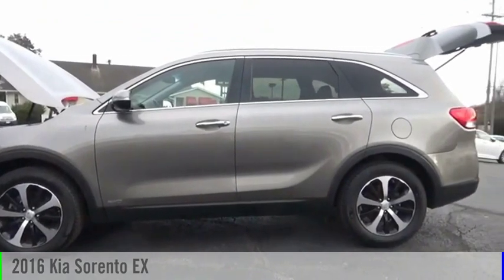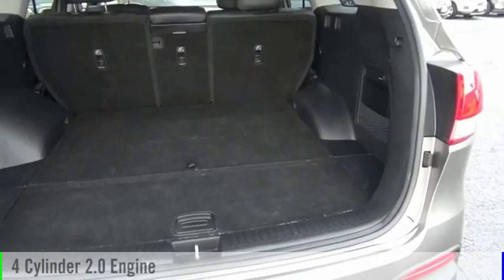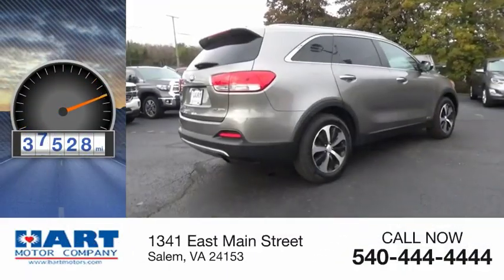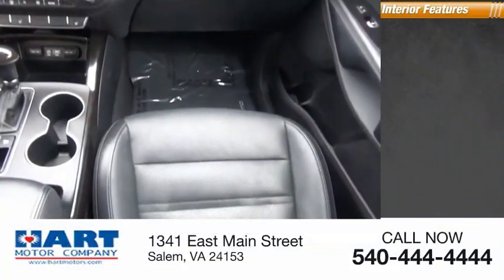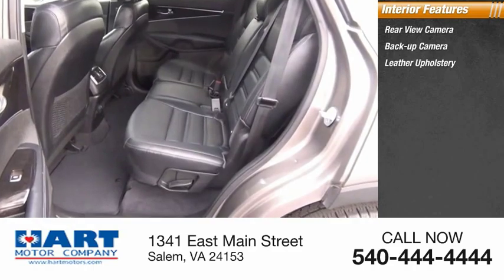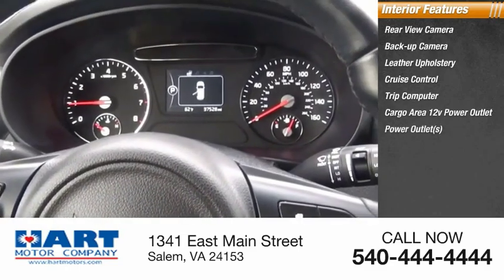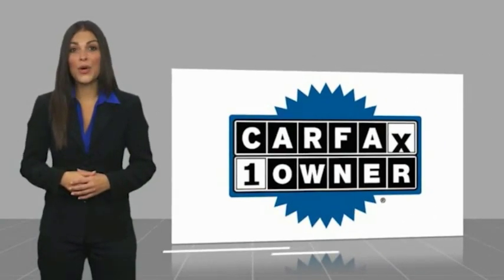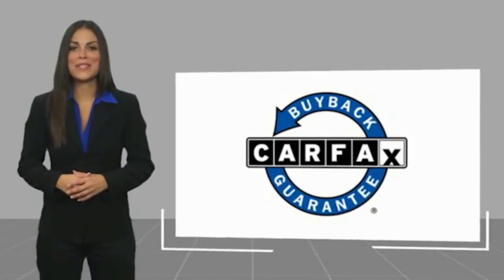2016 Kia Sorento Salem VA P623654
2016 Kia Sorento EX

Hart Motors
1341 East Main Street